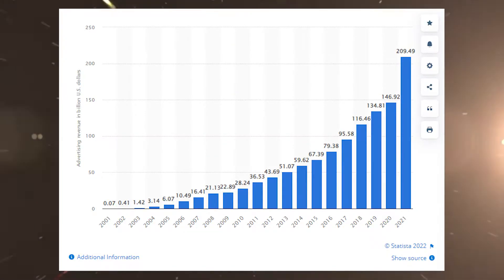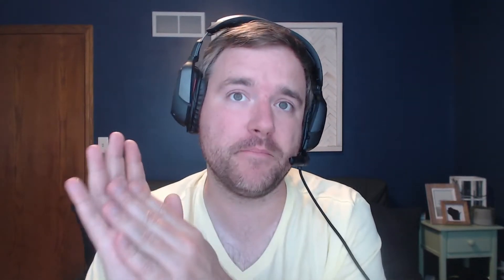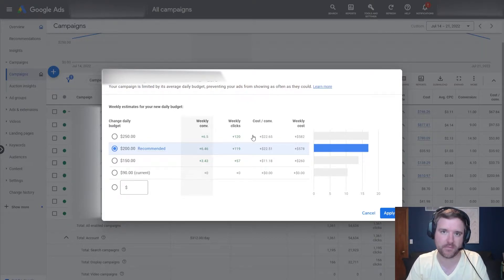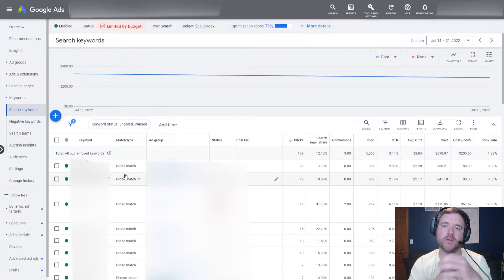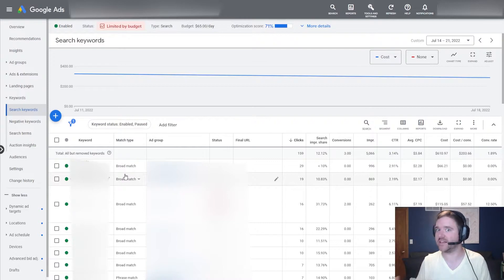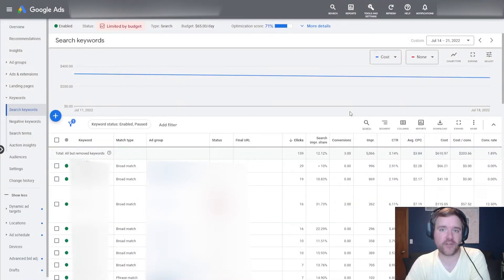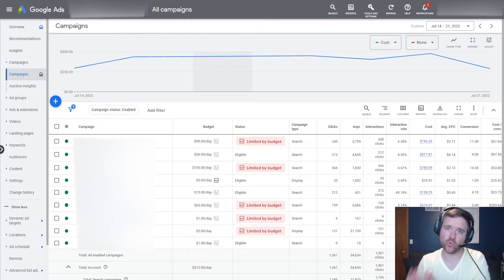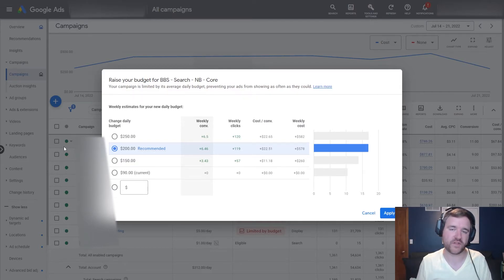3 Simple Fixes for Campaigns Limited by Budget in Google Ads | Google Adwords & Bing Tutorial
If your Google Ads campaign is limited by budget, don't despair! There are a few simple ways to fix this issue.

First, make sure you're using the recommended amount of daily budget for your campaign. If your average daily budget is lower than the recommended amount, that can lead to your campaign becoming limited by budget.

Second, check your bid adjustments. If you've set a bid adjustment that increases your bids, that could result in your campaign becoming limited by budget. Try lowering your bid adjustments to see if that helps.

Finally, consider increasing your overall budget for the campaign. A higher budget will allow you to get more traffic and potentially improve your results.

By following these simple tips, you can fix a campaign that's limited by budget and help your business succeed.

Chapters:
0:00 - How to Optimize Limited by Budget Campaigns
1:20 - What is Limited by Budget?
2:30 - Are you targeting the right keywords?
3:28 - Utilize Smart Bidding When Limited by Budget
4:49 - Examine Location Targeting When Limited
6:32 - Outro, please subscribe!